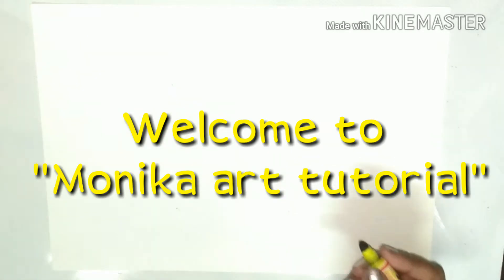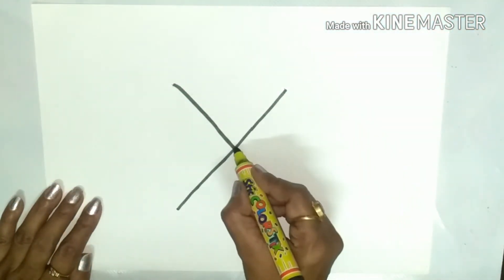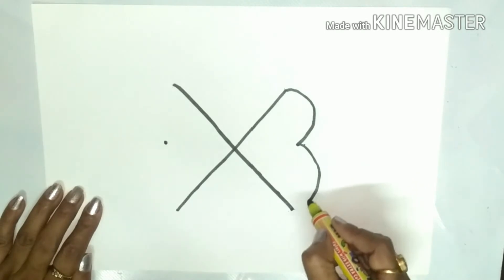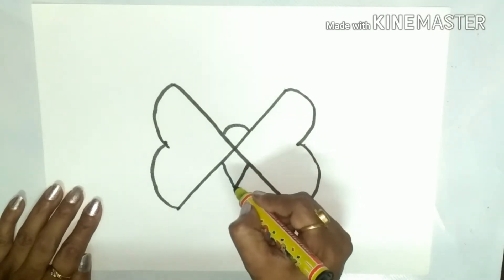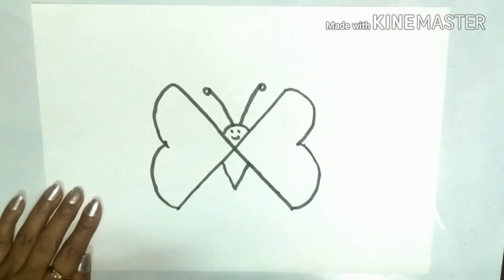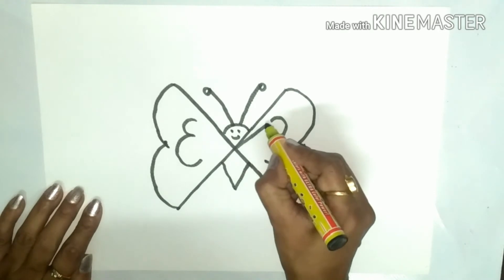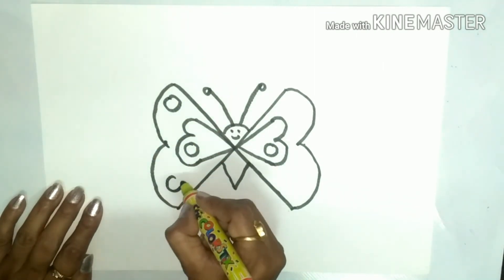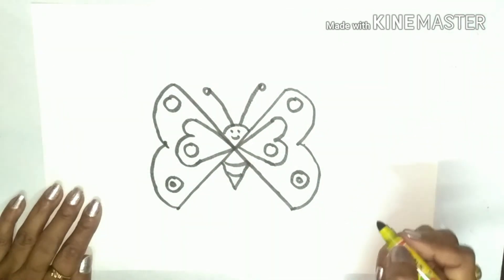DIY, Easy drawing for kids, how to draw a butterfly step by step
DIY, Easy  drawing for kids, how to draw a butterfly  step by step , learn easy way of drawing a butterfly, drawing for  kids,